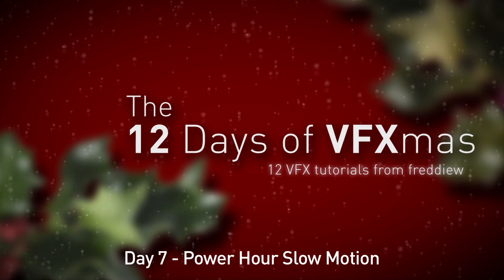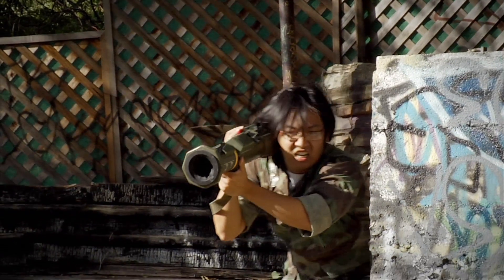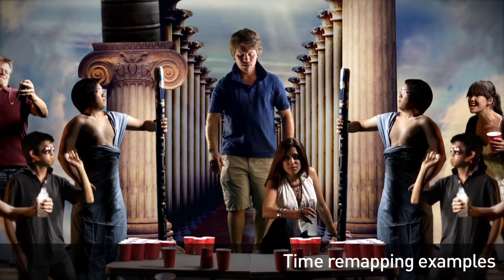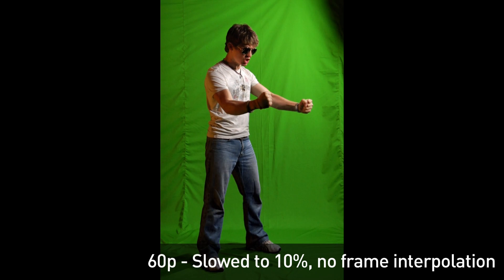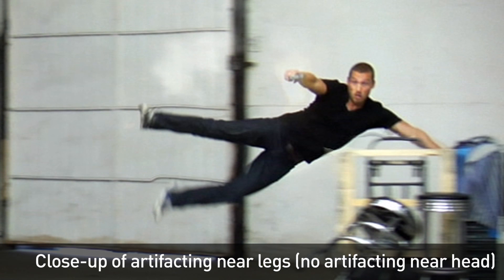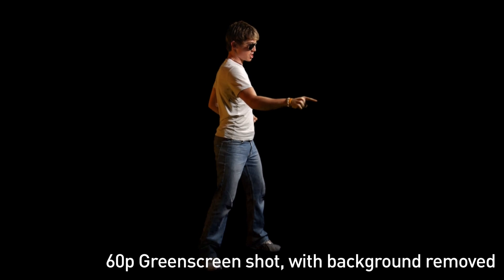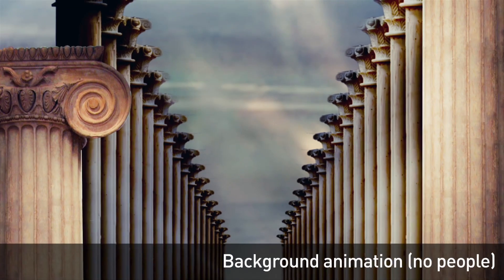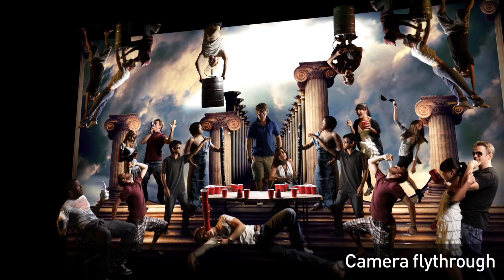Day 7 - Slow Motion (12 Days of VFXmas)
We talk about how to get silky smooth slow motion by shooting at 60p and using After Effects frame interpolation to fill in the in-between frames.